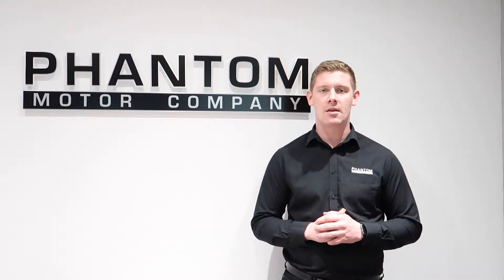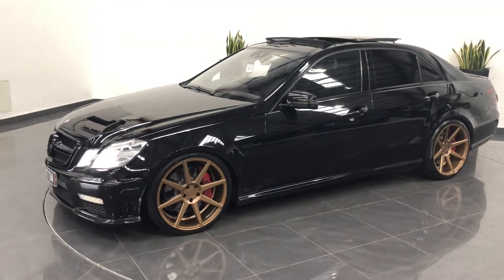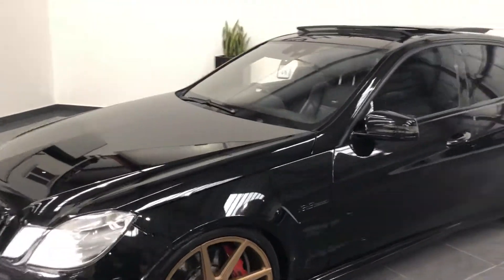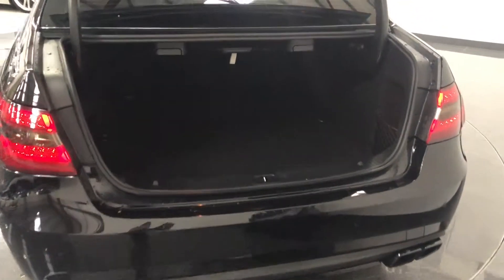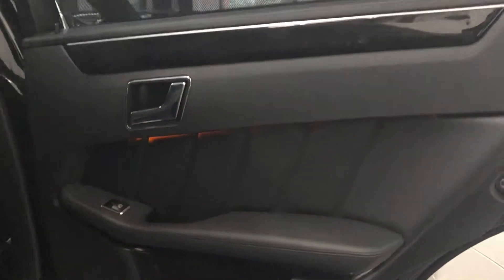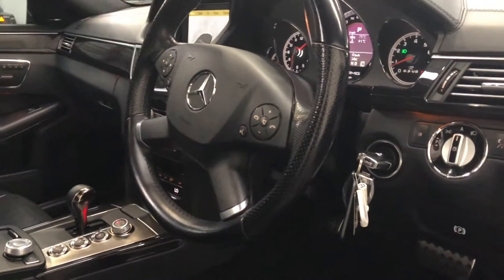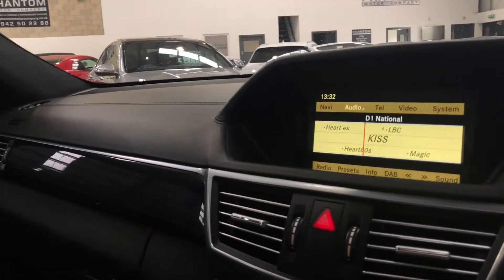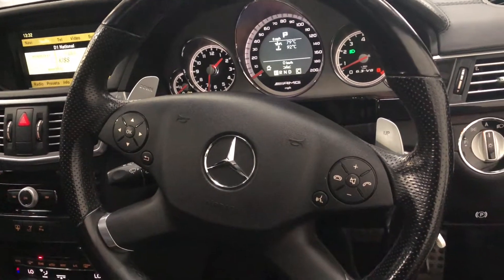MERCEDES-BENZ E63 AMG